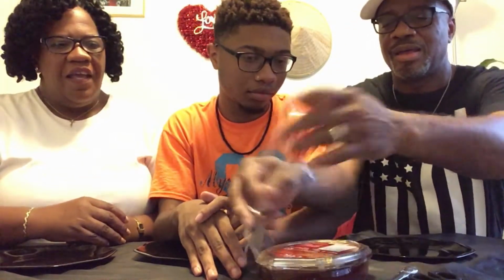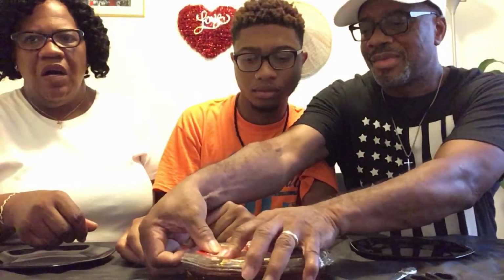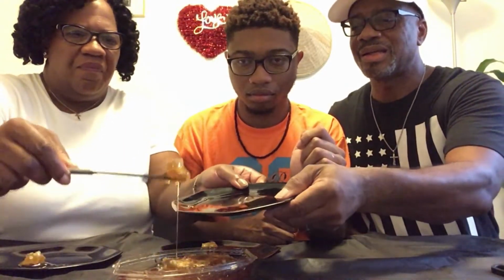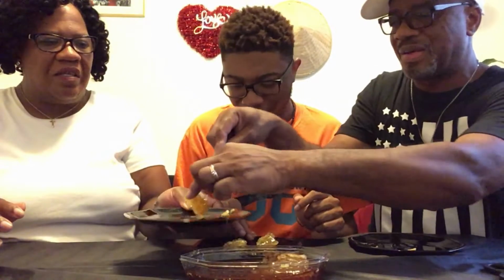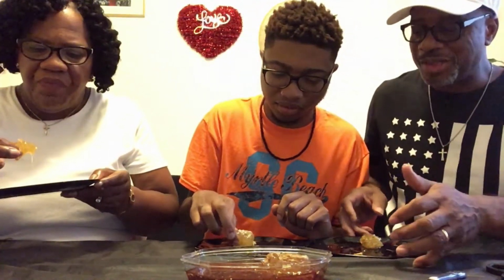RAW HONEYCOMB REVIEW !!